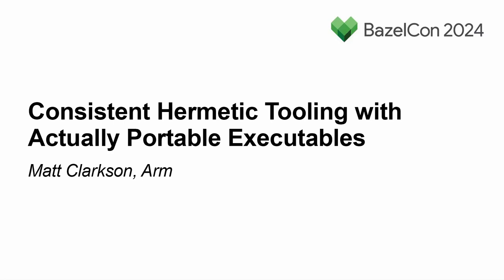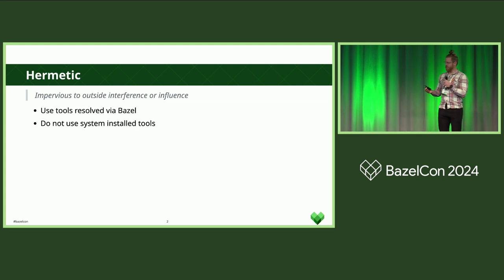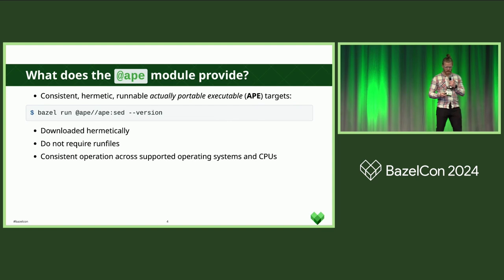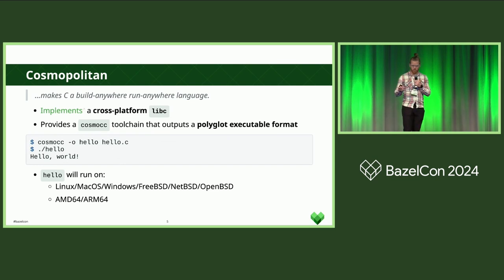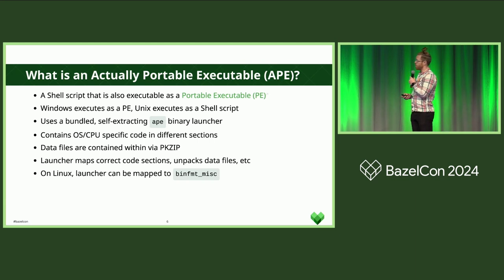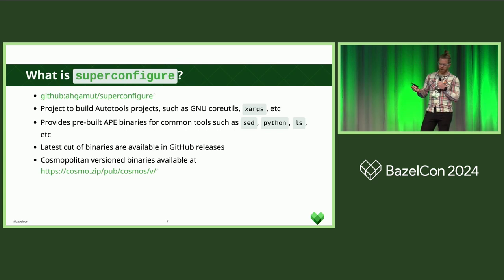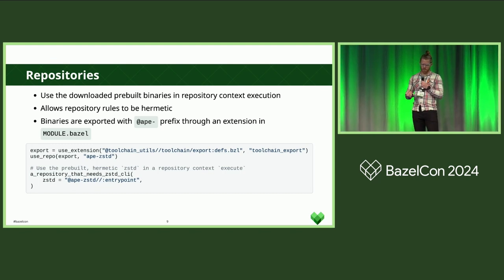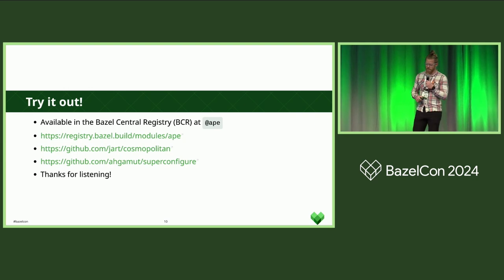Consistent Hermetic Tooling with Actually Portable Executables - Matt Clarkson, Arm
Actually Portable Executables (APE) is a format of executable that can be ran on Windows, Linux, MacOS, BSDs operating systems from a single binary. A binary can be "fat" to contain both the x86_64 and aarch64 machine code to enable execution on multple CPUs from the same single binary. The `@ape` Bazel module provides the necessary wrappers and launchers to provide common POSIX tooling across all operating systems and CPUs such as `cp`, `mv`, `sed`, `awk` and `curl`. This talk will provide usage information of the `@ape` tools to enable an ecosystem of hermetic tooling for Bazel rulesets that require zero system setup to be used other than a working Bazel installation.

The talk will be split into a few sections:

- An introduction to the Bazel module, it's usage and benefits
- A high level overview into the APE format, Cosmopolitan C library and superconfigure to provide attendees relevant information to understand what the module is providing
- A brief introduction to the ecosystem of hermetic rulesets that expose rules around the APE hermetic binaries, such as `rules_curl`, `rules_gzip`, etc.